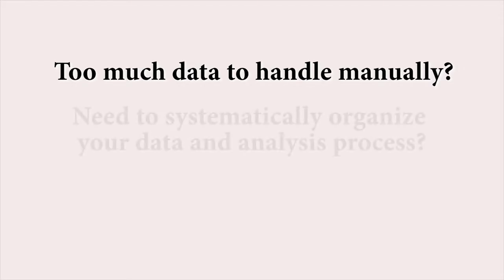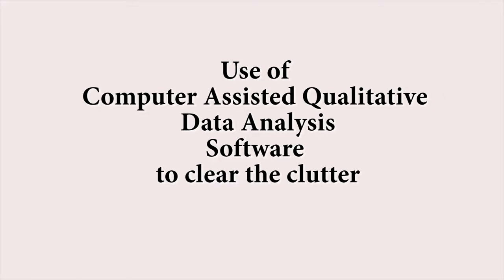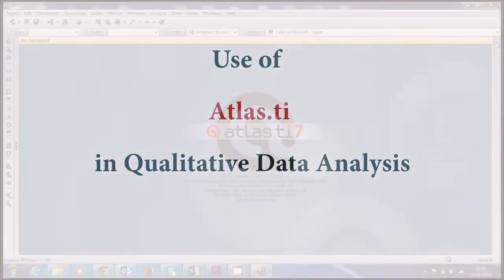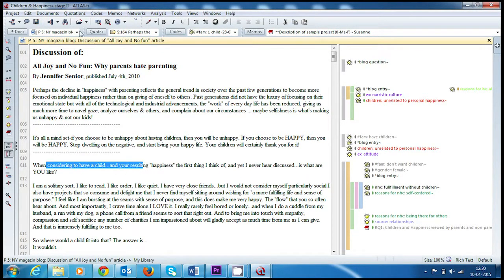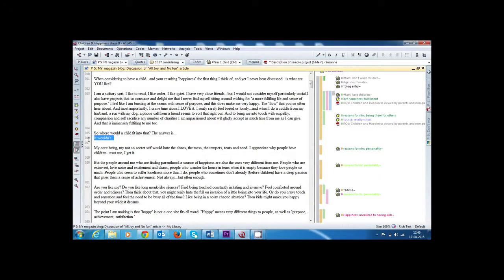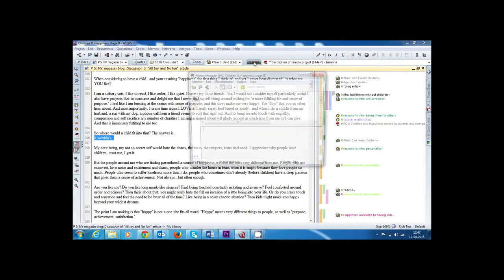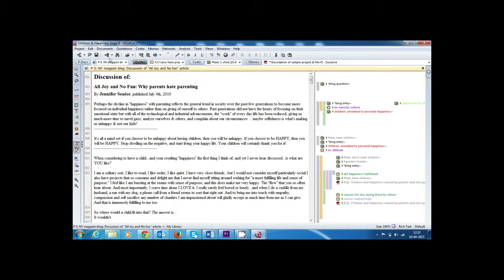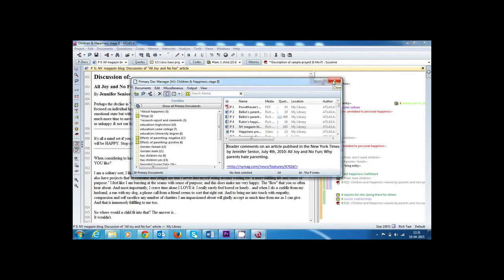Introduction to Qualitative Research Using Atlas ti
Do you frequently work with Focus Group Discussion and Interview transcripts?
Do you have problems in organizing your data and analysis plan?
This video shows you how one can streamline the process of Qualitative Data Analysis using a particular Computer Assisted Qualitative Data Analysis Software:Atlas.ti.
In this short video, are mentioned the special features of the software that will make the data aggregation and analysis process easier and better.